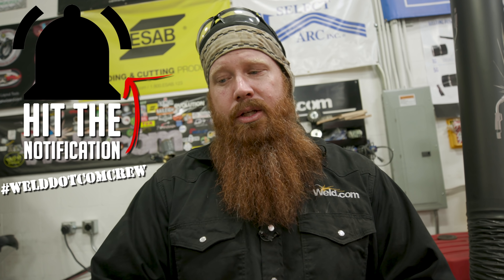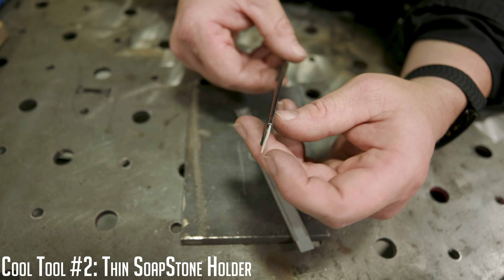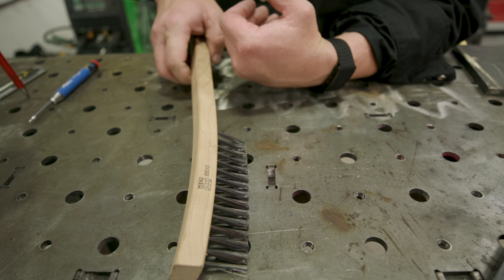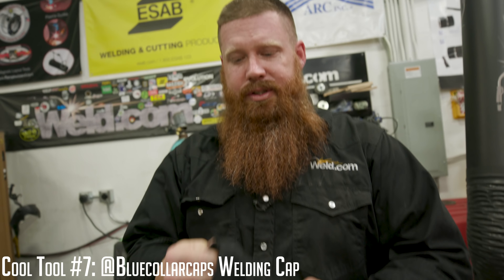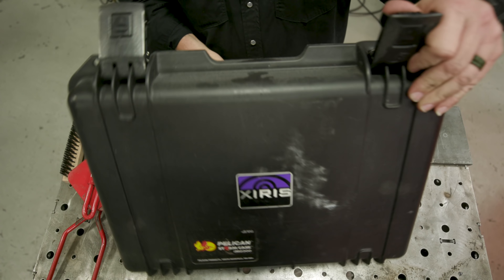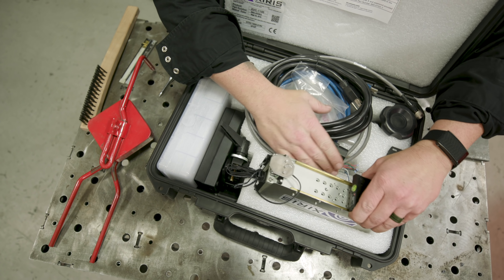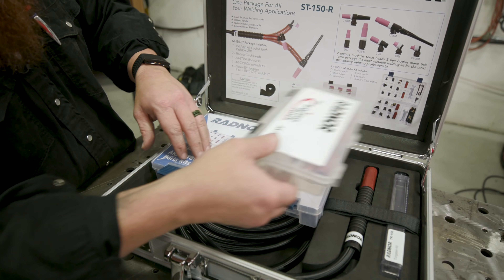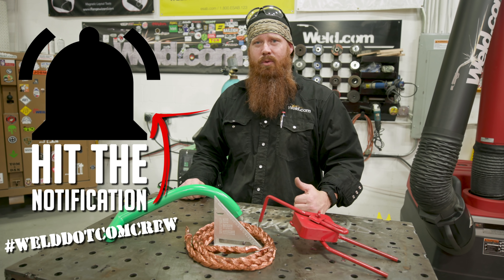9 Shop Tools We Always Get Questions About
If you need some stocking stuffer ideas for Christmas, check out these links to all the tools we mentioned in this episode:

Markal Pro Mechanical Pencil
Markal Pro Refills (Red)
Markal Pro Refills (Silver Streak)
Thin Soapstone Holders
1/16" Soapstone Refills
1/32" Soapstone Refills
Pferd V-Groove Wire Brush
Auto Dark Hood Insert
Rubber Band Head Gear

Video Schedule:
Monday @ 5:30 PM ET
Wednesday @ 5:30 PM ET
Friday @ 5:30 PM ET